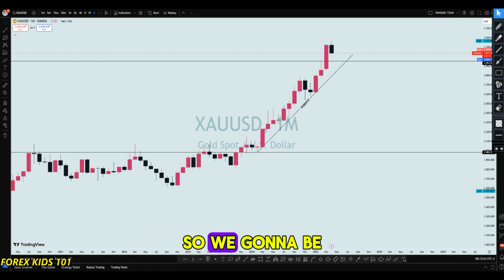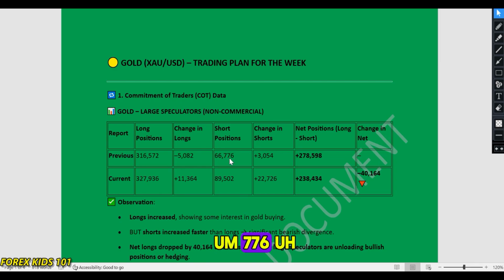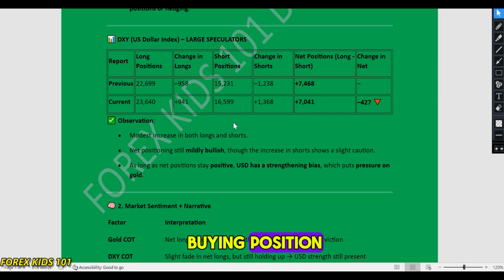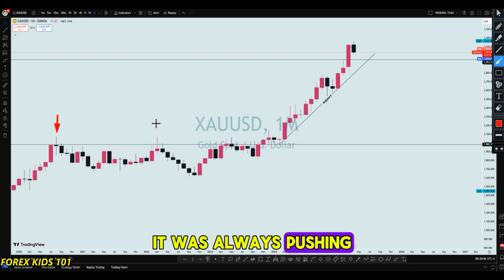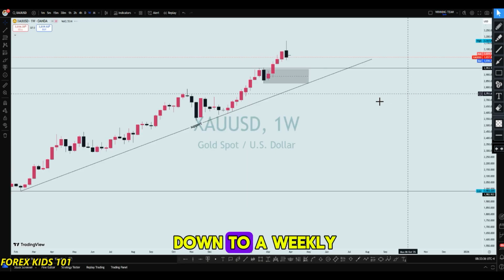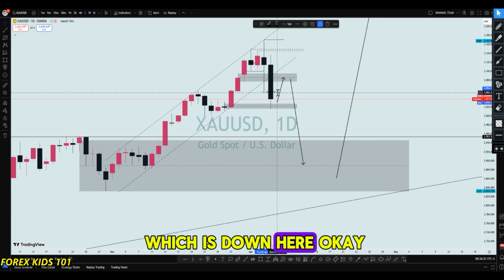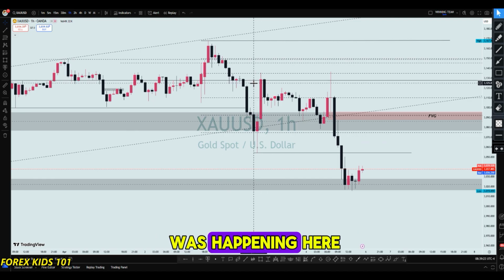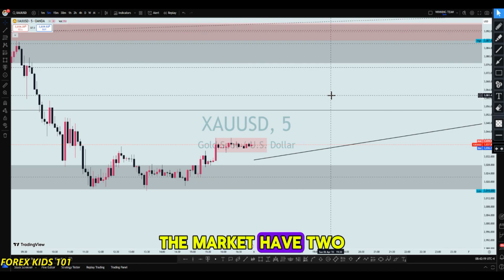GOLD TRADING PLAN FOR THIS WEEK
📊 COT Summary: Gold vs DXY (Large Speculators)
🟡 Gold (XAU/USD)

| Metric             | Previous         | Current          | Change         |
| Longs          | 316,572          | 327,936          | +11,364 ⬆️ |
| Shorts        | 66,776           | 89,502           | +22,726⬆️ |
| Net Positions  | +278,598     | +238,434     | ↓ -40,164 🔻 |

💵 US Dollar Index (DXY)

| Longs         | 22,699           | 23,640           | +941⬆️    |
| Shorts        | 15,231           | 16,599         | +1,368 ⬆️  |
| Net Positions  | +7,468       | +7,041       | ↓ -427 🔻   |

🧠 Interpretation

🟡 Gold (XAU/USD)

- ✅ Longs increased, showing some renewed bullish interest.
- ⚠️ Shorts jumped even more sharply, suggesting growing bearish sentiment or hedging.
- 🔻 Net positions dropped by 40K → signals a potential short-term pullback, or at least cooling bullish momentum.
- Still a strong bullish bias overall, but cracks are forming.

- ✅ Longs increased slightly, showing mild USD strength expectations.
- ⚠️ Shorts increased more than longs, signaling rising doubt or hedging against further dollar upside.
- 🔻 Net positioning dipped slightly, but still positive → overall tone is cautiously bullish.

🔮 Market Outlook Summary

| Bias     | Gold (XAU/USD)              | DXY (US Dollar Index)        |
| Short-Term | ⚠️ Likely Pullback / Consolidation | ✅ Slight USD Strength Possible |
| Medium-Term | 🟢 Bullish (if Fed turns dovish, or risk-off flows hit) | ⚖️ Data-dependent, mild bullish tilt |